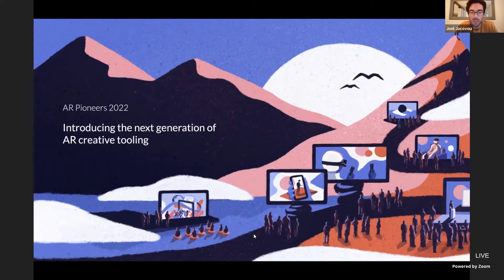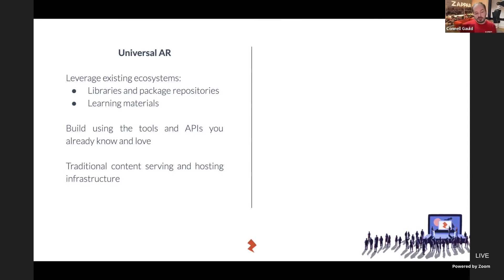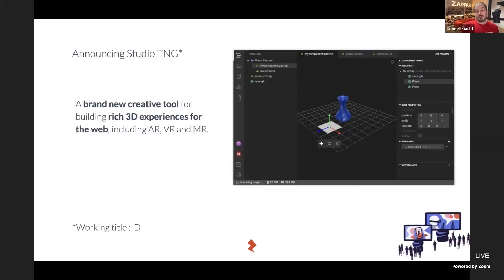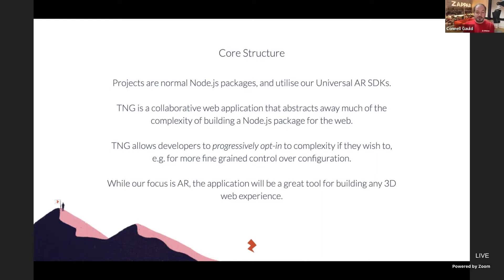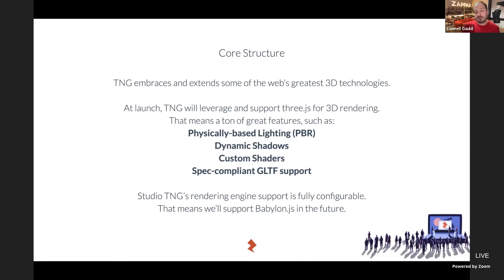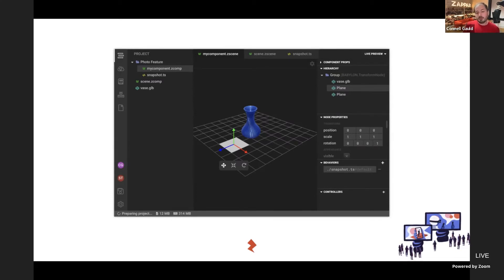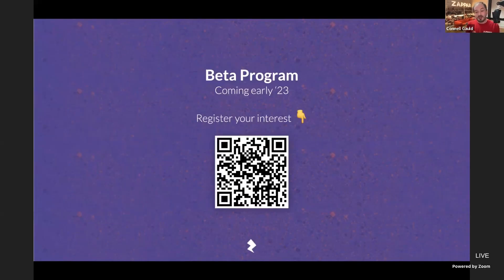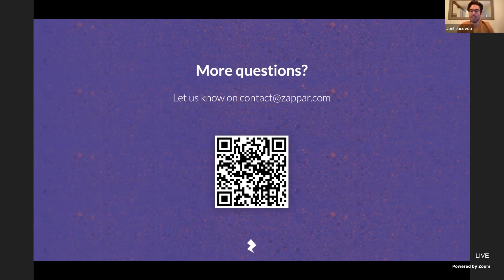Introducing the next generation of AR creative tooling (Studio TNG)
Studio TNG is the next generation of WebAR tooling for developers. TNG provides a fully-integrated 3D development environment for building interactive experiences for the web.